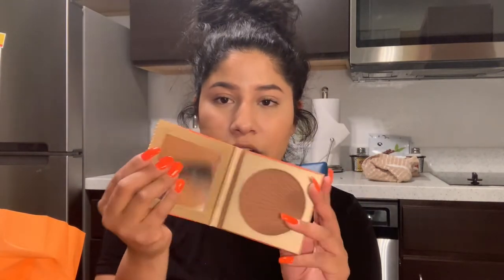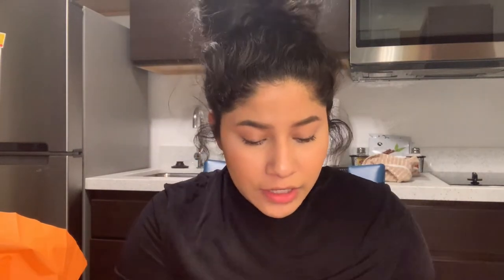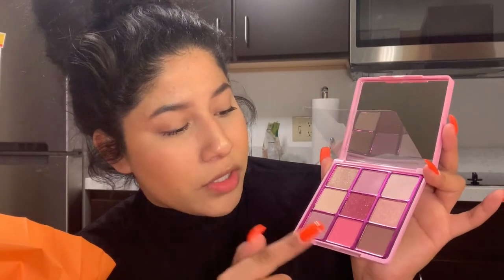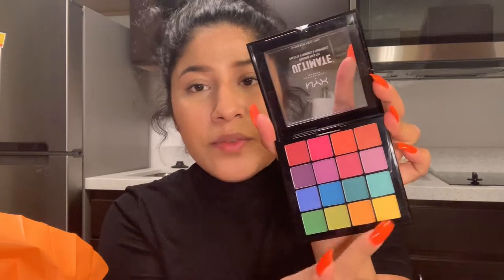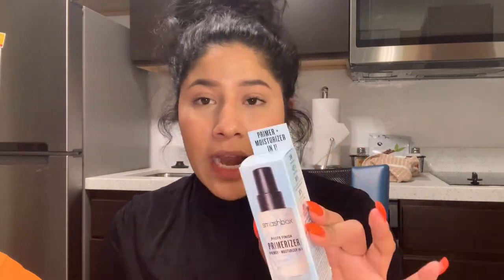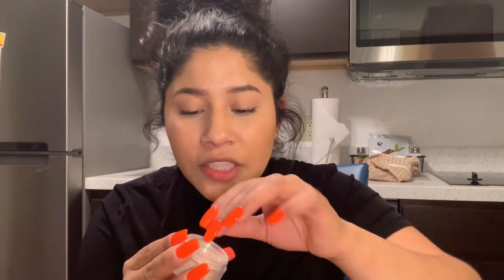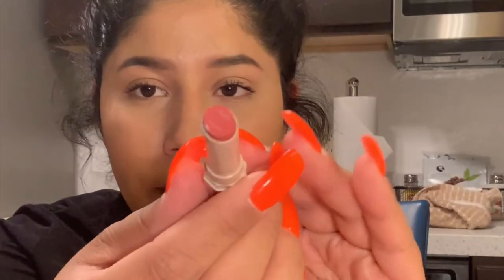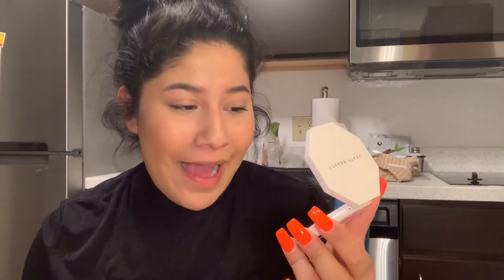HUGE MAKEUP HAUL | Leslie Vaz